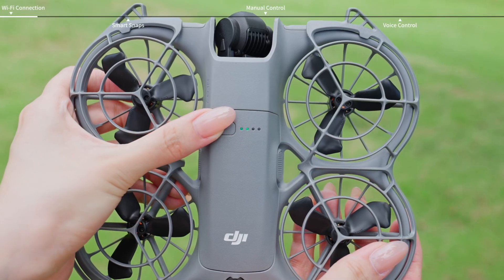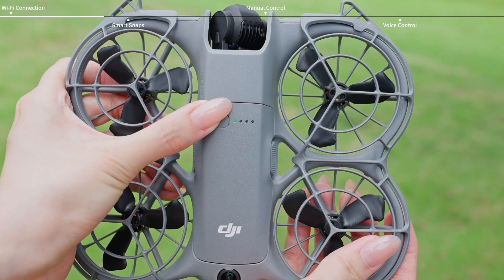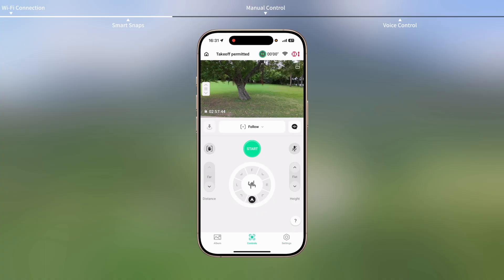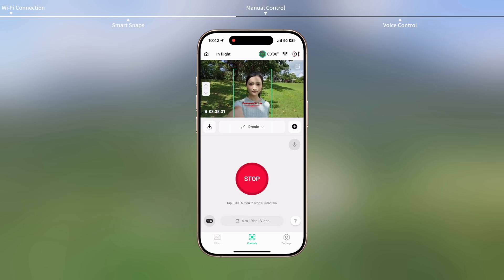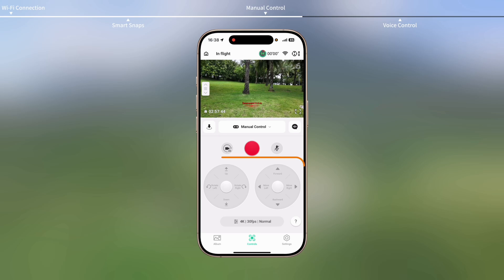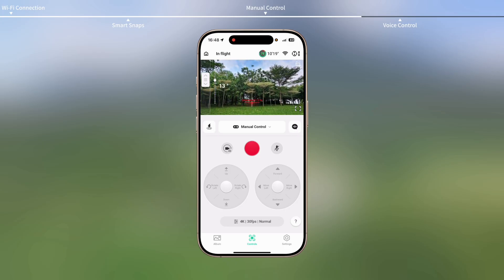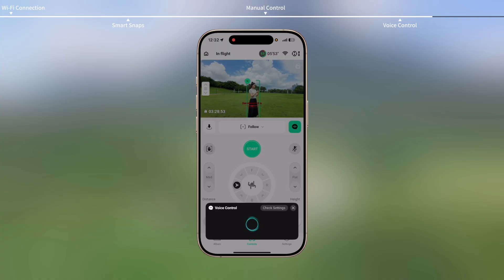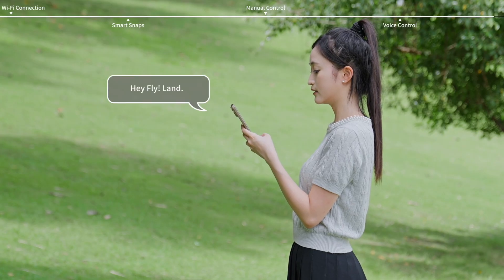DJI Neo 2｜Mobile App Control | Official Dji Tutorials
Official DJI tutorial videos about the Neo 2.
Discover helpful guides and tips straight from DJI.
Original versions are available on the official DJI website.